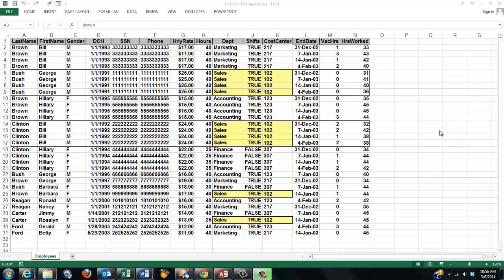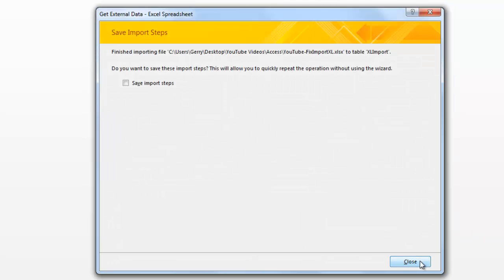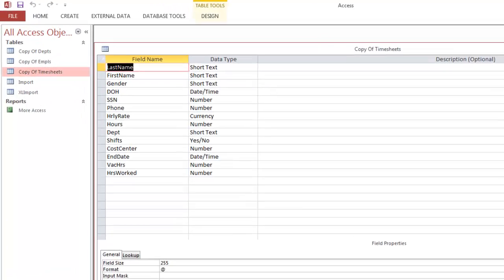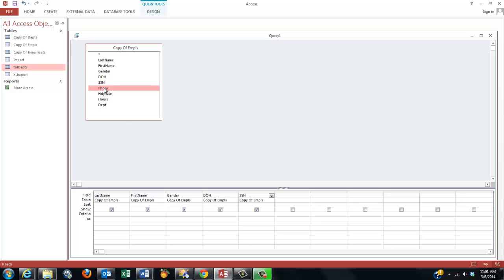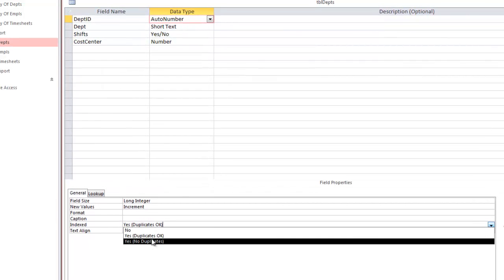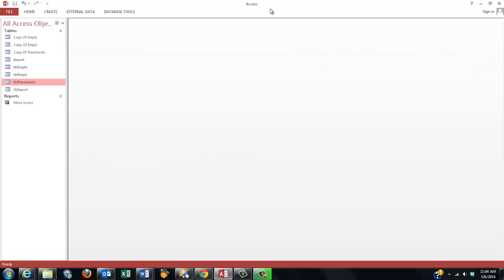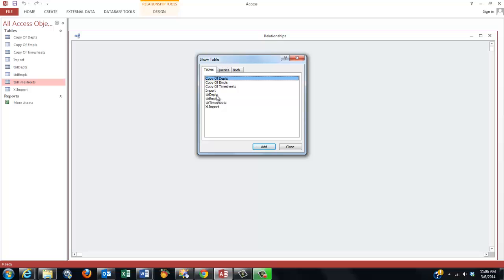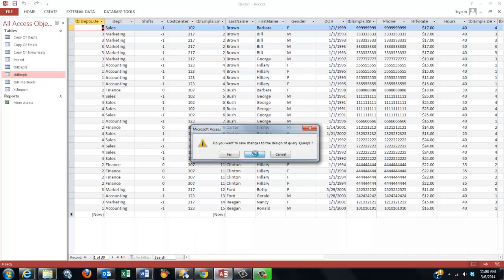A Transfer from Excel to Access Requires Some Work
Excel is an easy tool to store your records, but when your database becomes more intricate, you need Access. However, you cannot just drop your Excel spreadsheet into an Access table, if you really want to benefit from Access. This is what you do...